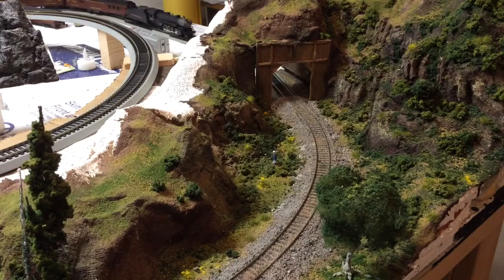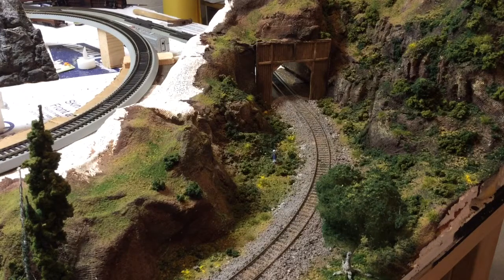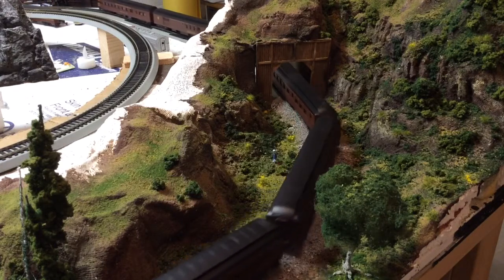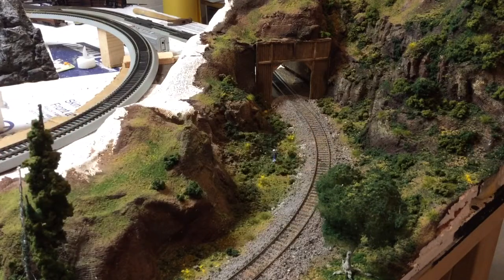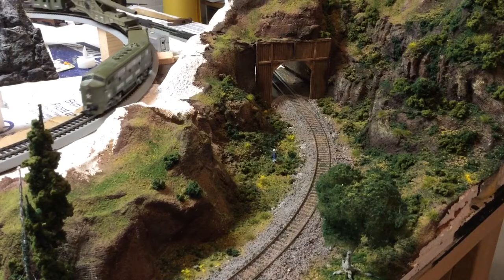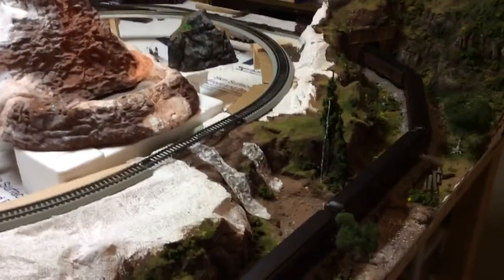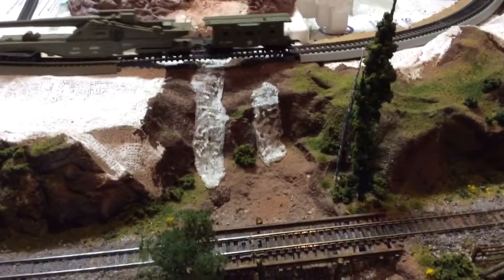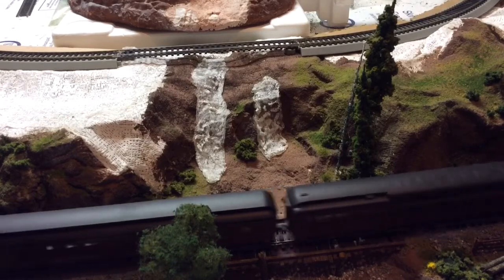Ho Layout Update 10! - Double Loop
Made a second smaller loop up on a elevated level.